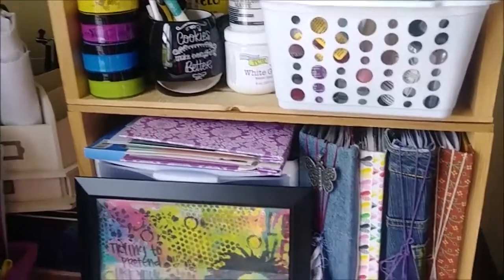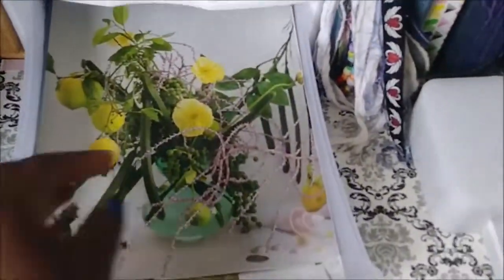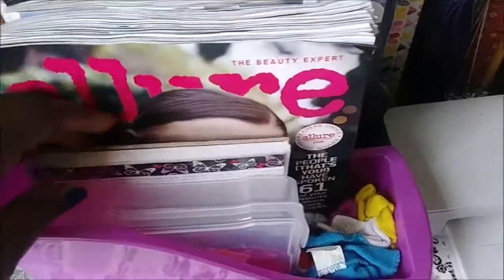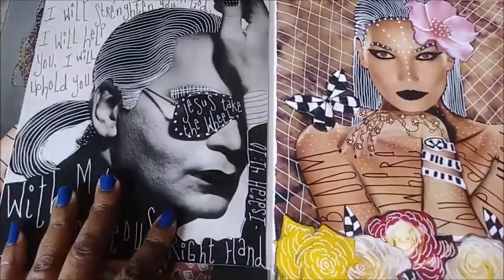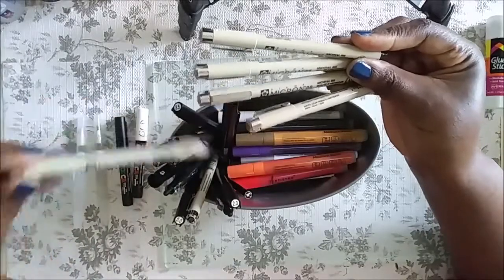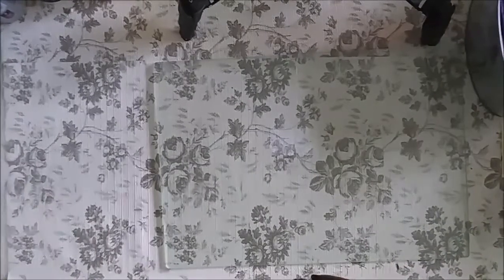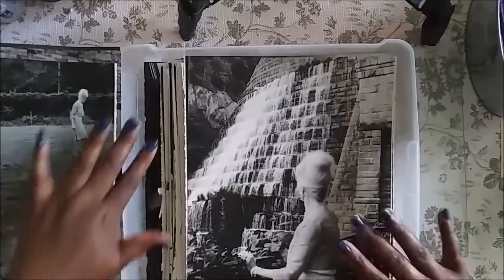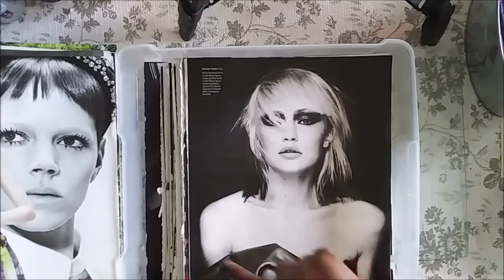My Magazine Art Storage, Tools & Images Pt 1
Hey Peeps! This video was requested by a few subbies, In this video, I discuss my magazine image organization, storage, tools I use and why I chose certain images, In part 2 we will do magazine harvesting. Be Safe!

*ARTISTRO MARKERS (FINE POINT)
*ARTISTRO MARKERS(MED POINT):
*POSCA BLACK
*POSCA WHITE